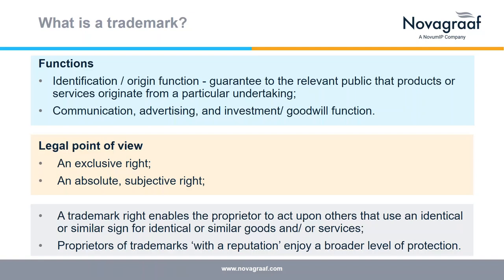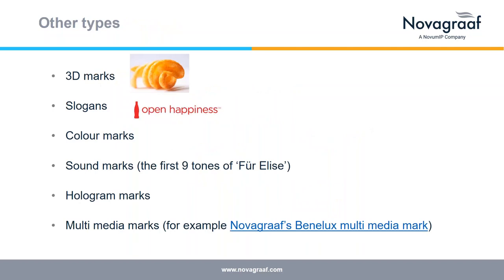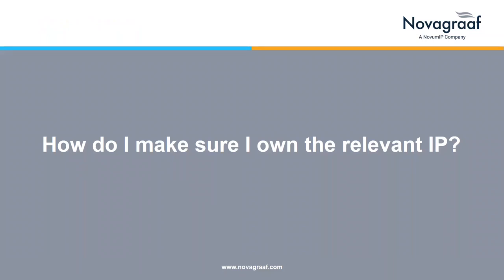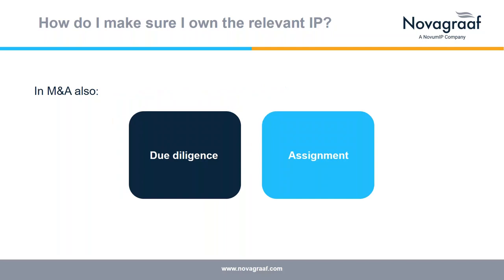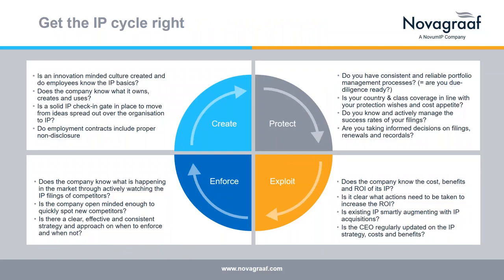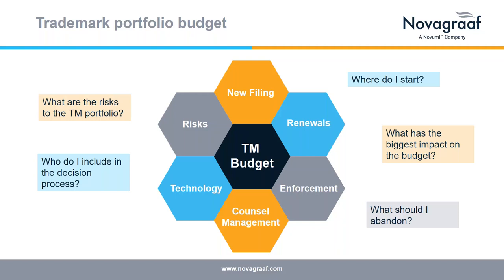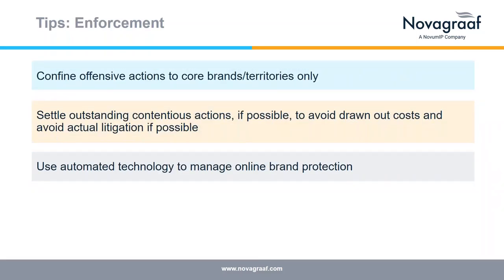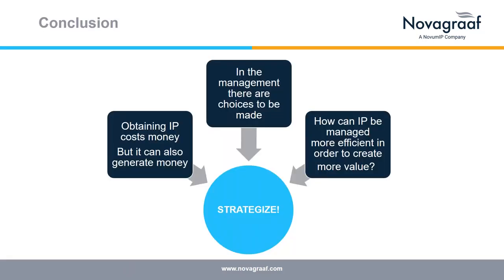How to maximize the value of your IP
Do you know the value of your brand?

Intellectual property as a value creator, not as a cost centre.

Intellectual property (IP) is crucial for corporate success in the modern economy. IP assets are used to protect innovation and creativity, and to build strong brands that drive customer recognition, loyalty, goodwill and market share. The challenge comes in quantifying and communicating the value of these ‘intangible’ assets, and in harnessing their full potential for your business.

Join IP expert Monique Granneman from leading European IP firm Novagraaf, as she shares best practices in IP strategy and value creation across the complete IP life cycle of a brand.

Monique will also set out how the right approach and innovative tools can increase the value of your IP portfolio and result in strategic cost reduction at this time of increased pressure on budgets and resources.

In this webinar, we’ll cover:
• Global IP management best practices, from brand creation and trademark registration to watching and enforcement, portfolio management and auditing, domain names and design rights, and revenue generation through brand extension, licensing and even sale;
• How to reduce costs, gain strategic insights, and achieve greater efficiency and control;
• IP technology & tools: strategy development, managing to budget, and mitigating risk.

For more details of our innovative services, please visit our